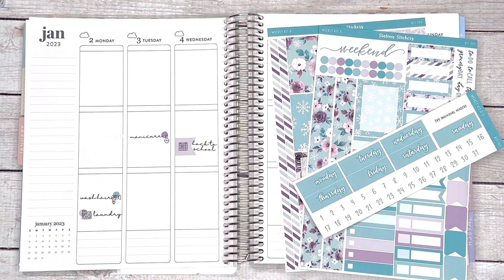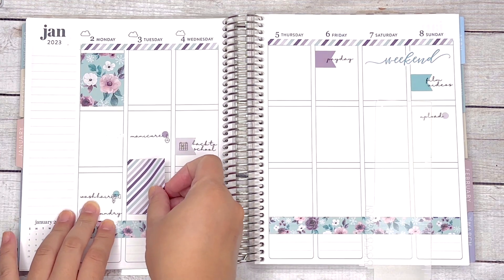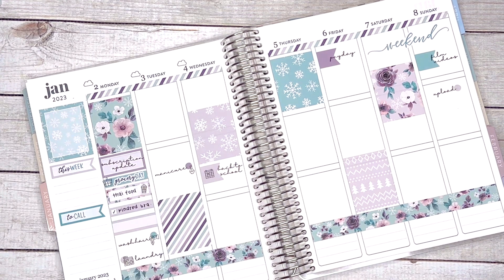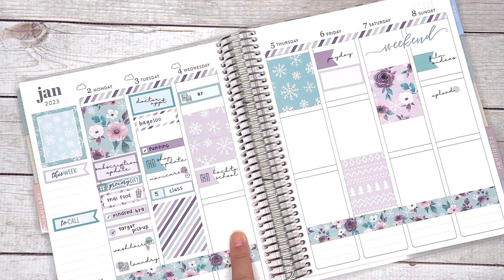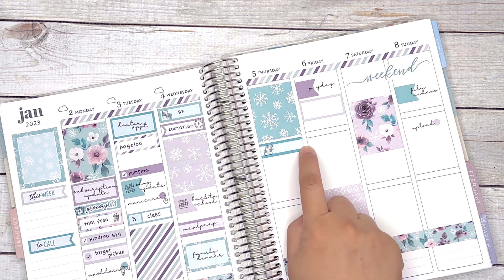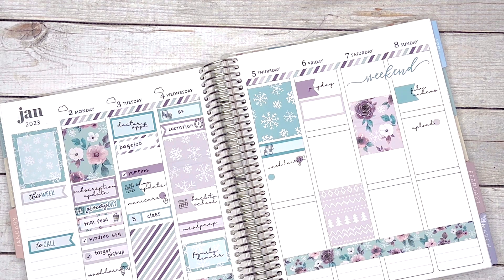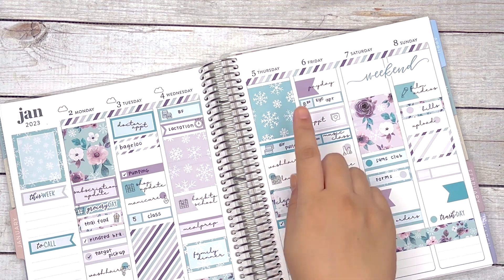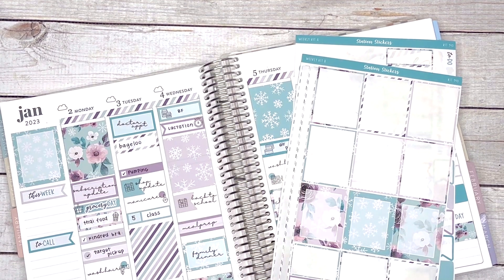Plan With Me - Erin Condren Vertical Jan 2nd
♡ Join the StationStickers Family ♡

♡ PLANNER SUPPLIES ♡
Tombow Whiteout